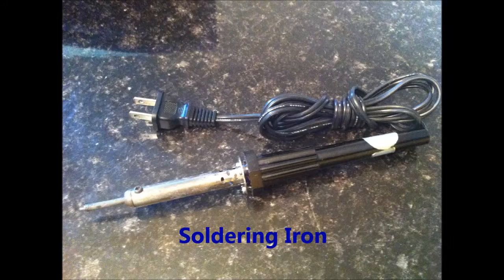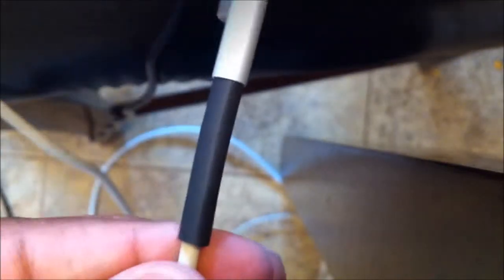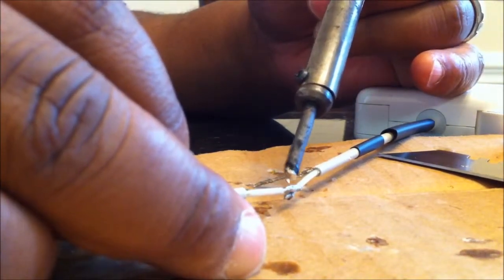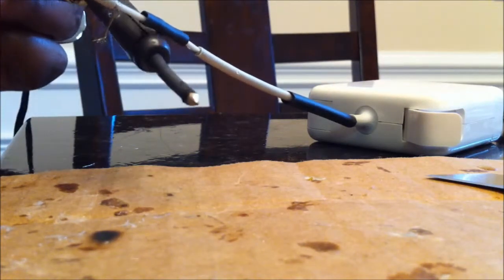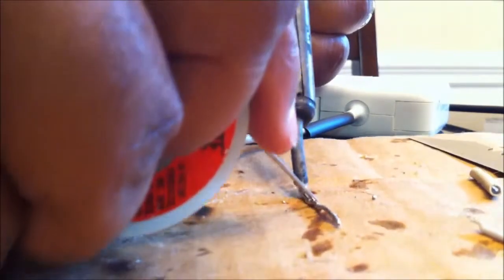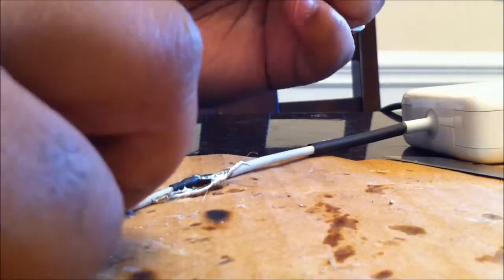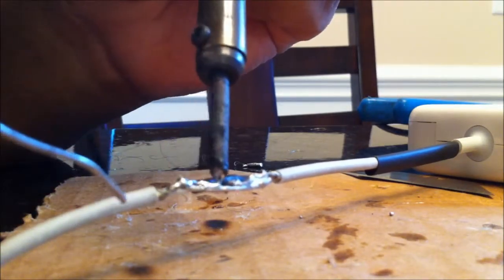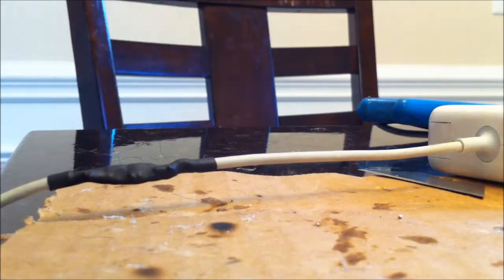MacBook Charger Repair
Reparing a MacBook charing cable by soldering broken wires.